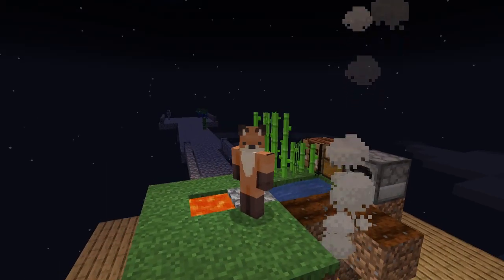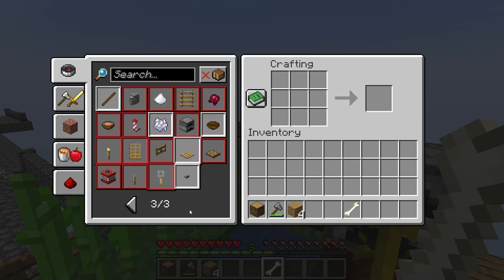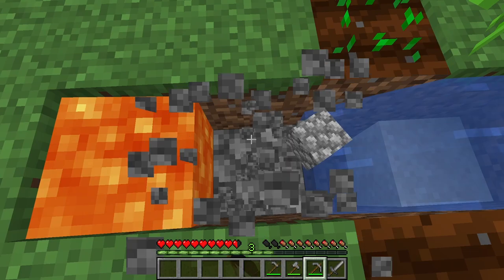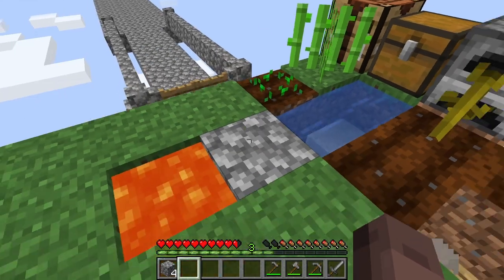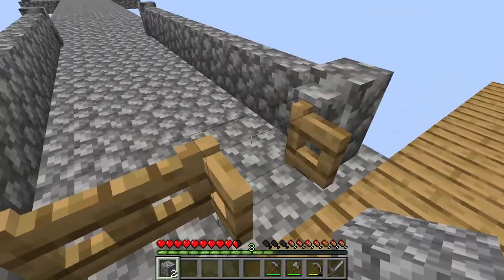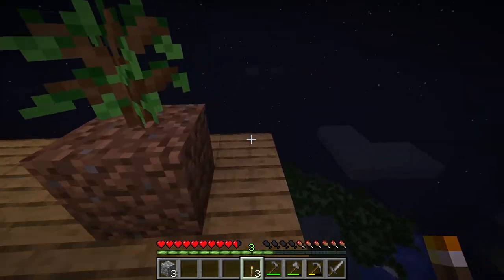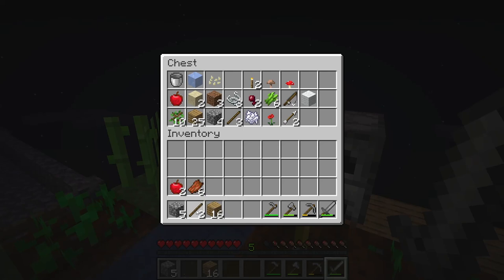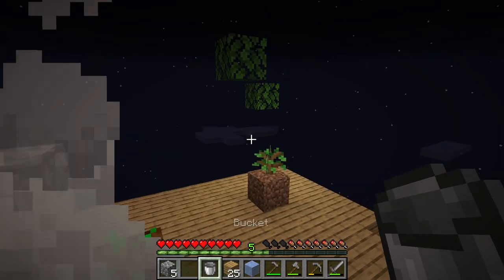Danger - Skyblock Part 4 (Minecraft)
Today in Skyblock I fight some more mobs and realize a flaw in my world setup.